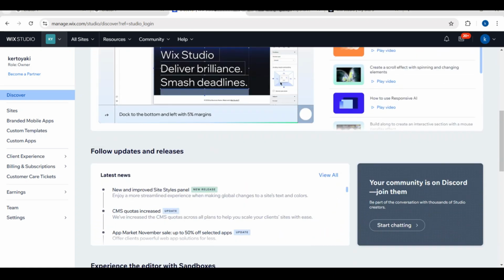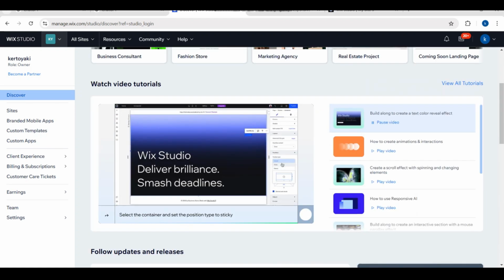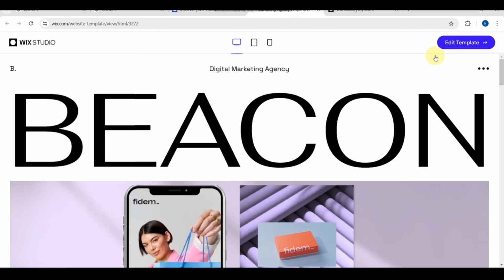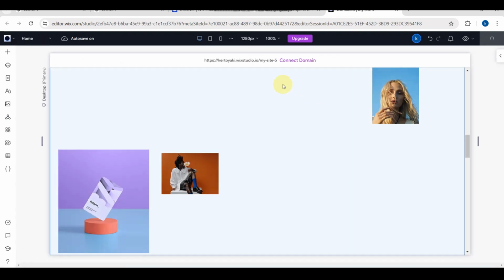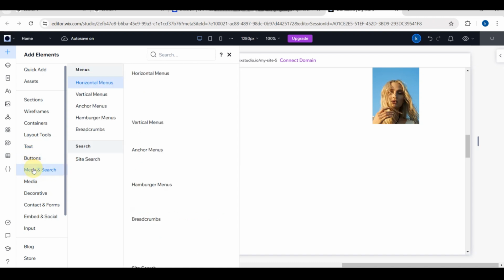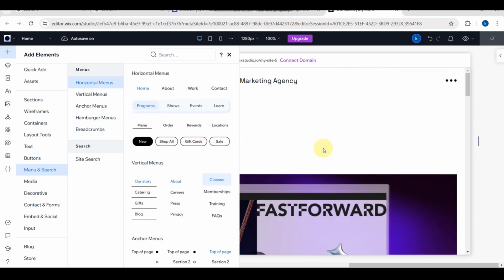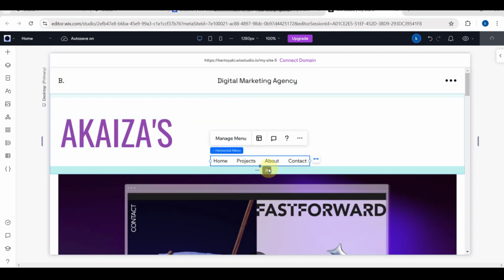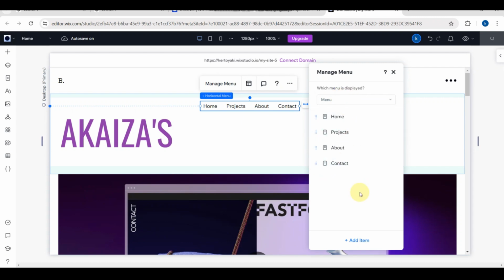How to Add Navigation Menu on Wix Studio (Best Method)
Learn how to add a navigation menu on Wix Studio with the best method in this easy-to-follow tutorial. Improve your website's user experience now!